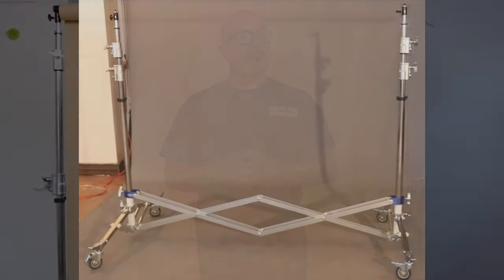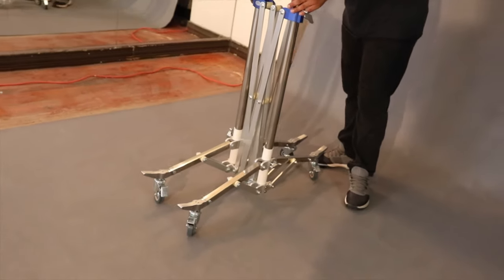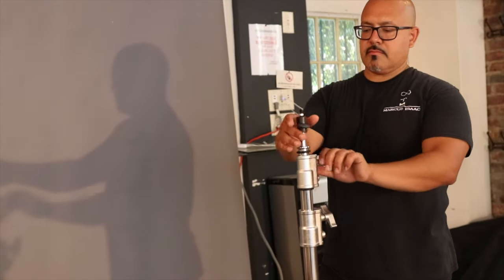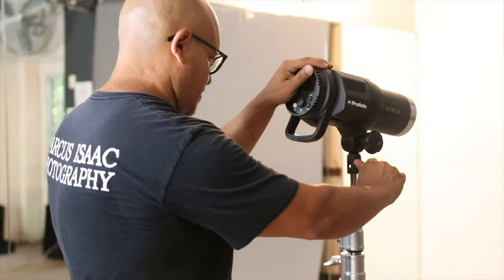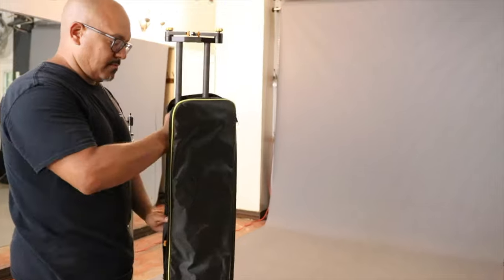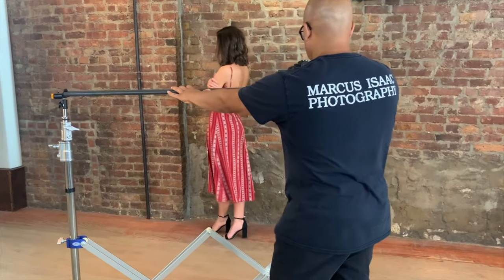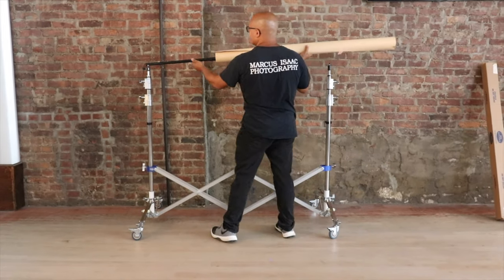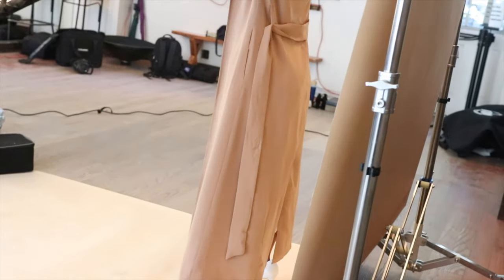3 Studio Setups using Savage Universal's Double Riser Stand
In this video I quickly review and demonstrate 3 setups you can achieve with Savage Universal's Double Riser Stand.

Lights I Use:
Profoto D2 500Ws AirTTL Monolight

Lenses I Use:
Nikon AF-S FX NIKKOR 24-70mm f/2.8G ED Zoom Lens with Auto Focus for Nikon DSLR Cameras

Modifiers I Use:
Profoto RFi 5-Feet Octa Softbox (Black)

X-Rite ColorChecker Passport Photo

Spider SPIDERPROV2 SpiderPro Single Camera Holster System v2